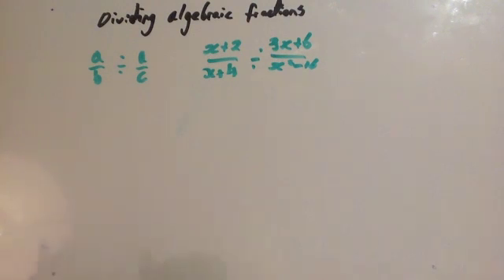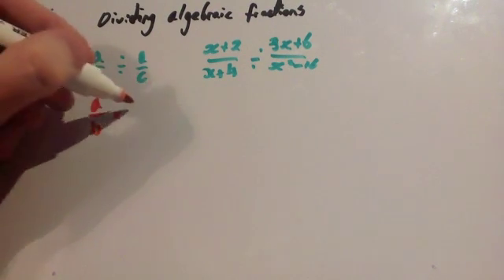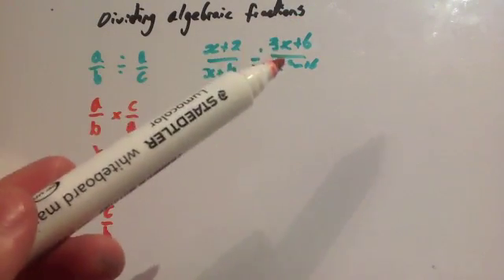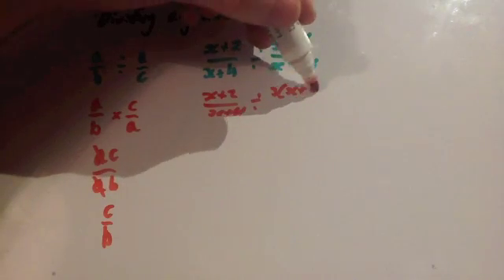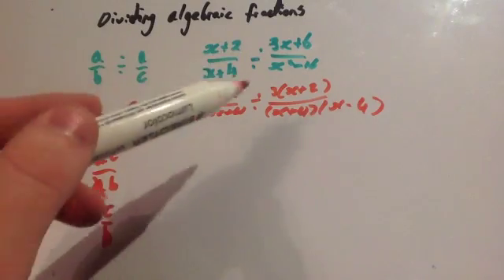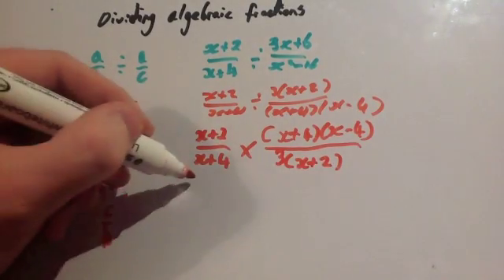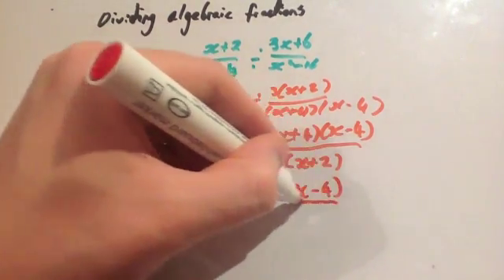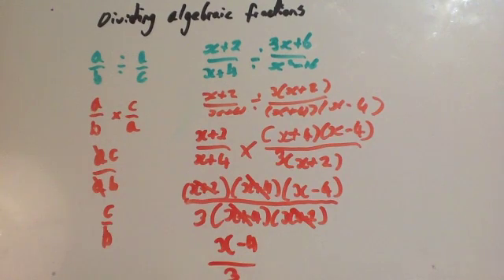Dividing algebraic fractions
A video on dividing algebraic fractions. It explains how to divide and simplify algebraic expressions to help prepare you for your GCSE or C3 examinations.